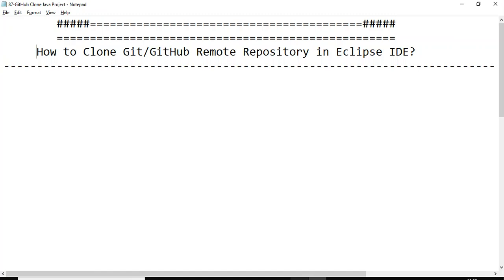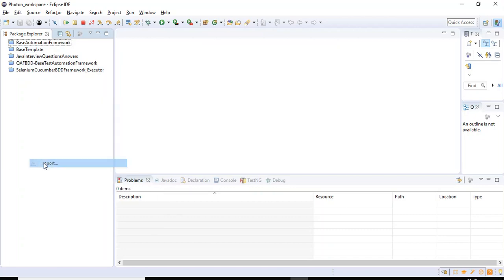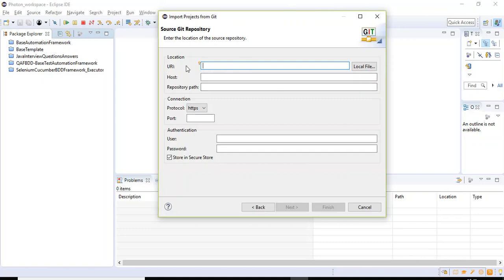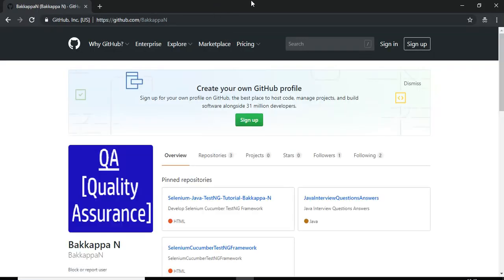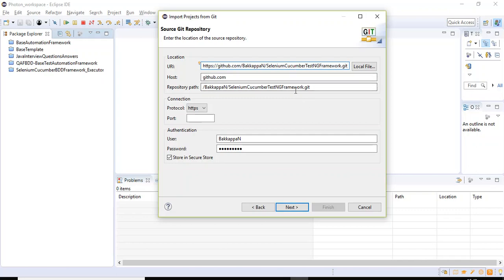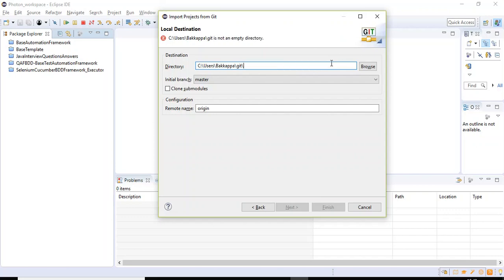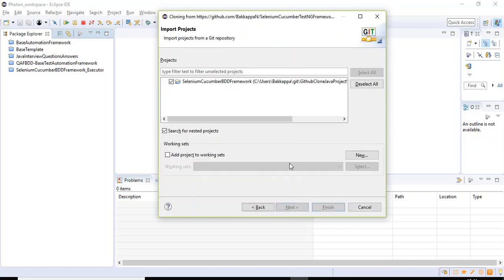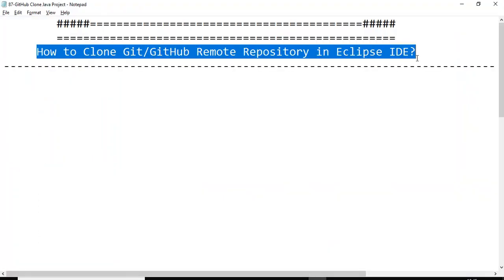How to Clone GitHub Remote Repository || GitHub Tutorial Part-14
Git tutorial,GitHub tutorial,"setup github repository",git push pull"create github remote repository",Eclipse java project with github repository,